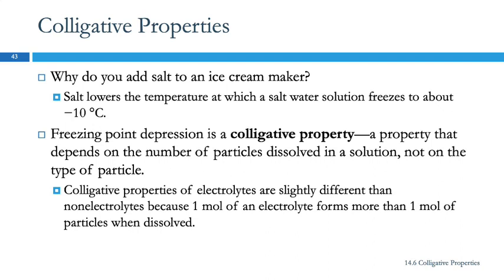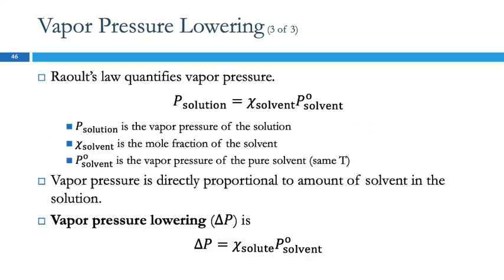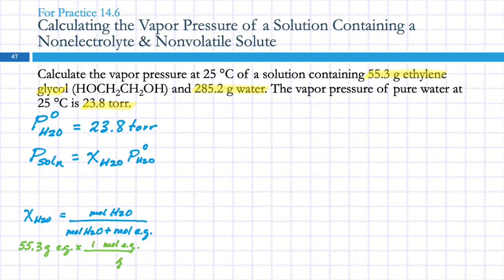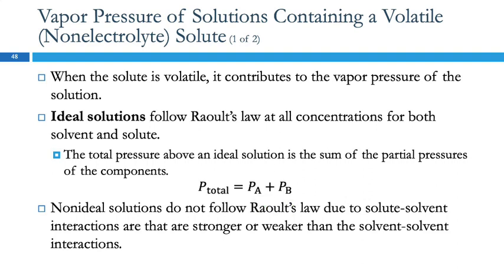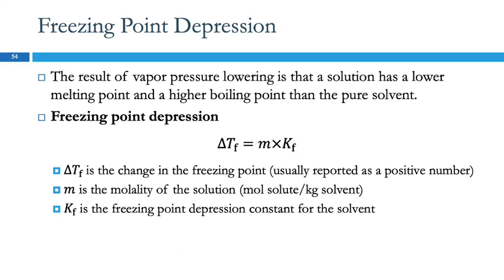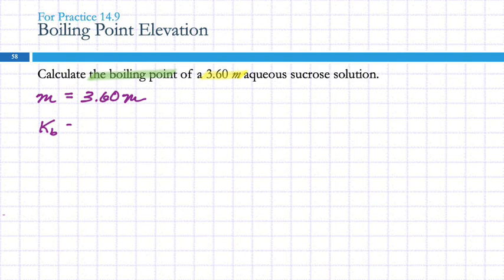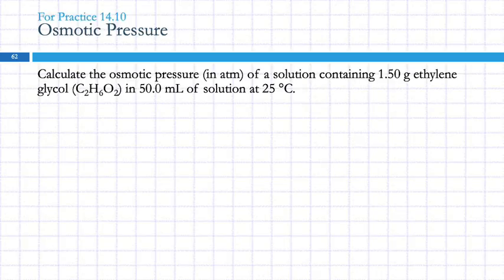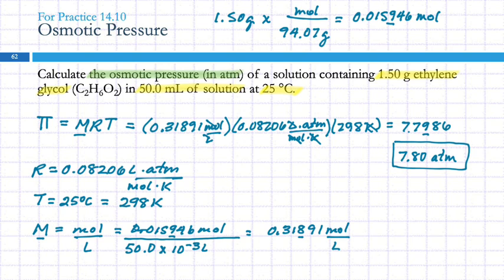14.6 Colligative Properties